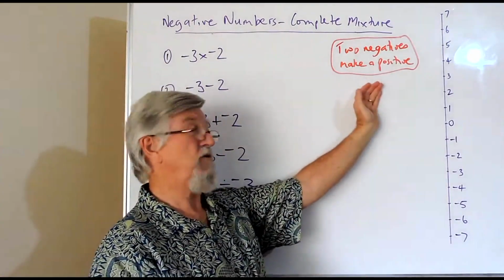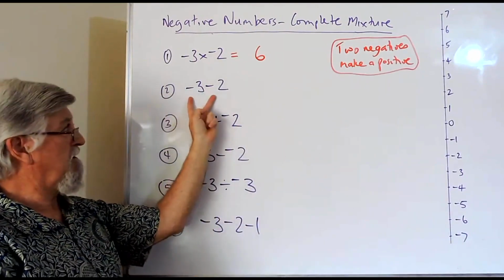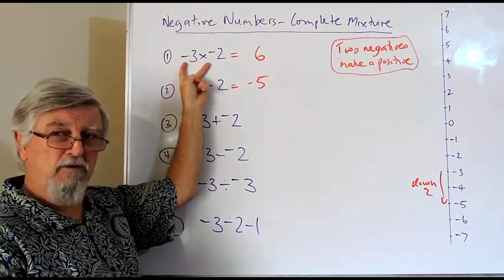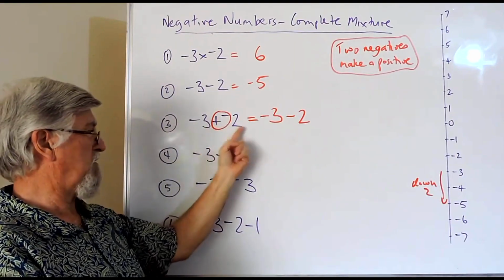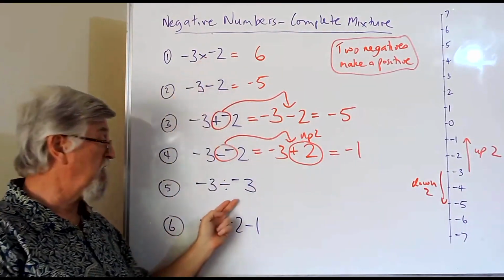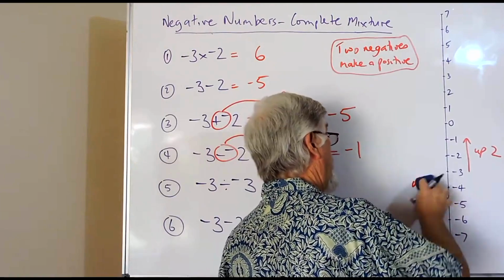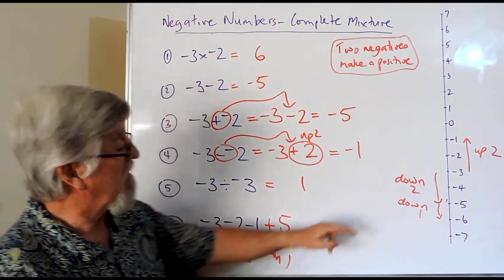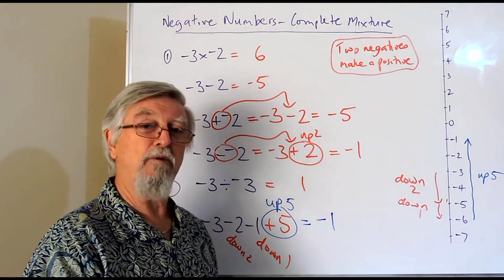Two Negatives Do Not Always Make a Positive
This is a revision mixture on the most important basics of using negative numbers. Here is my playlist with more short Math videos: